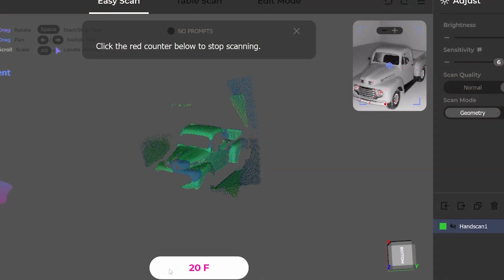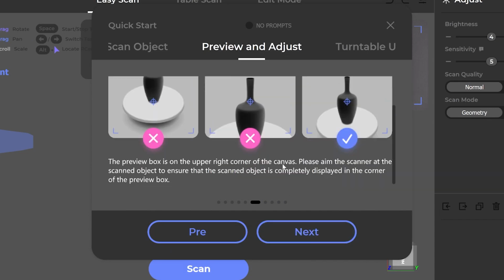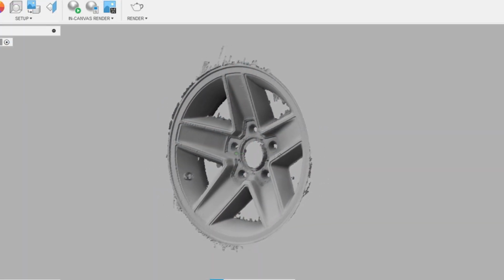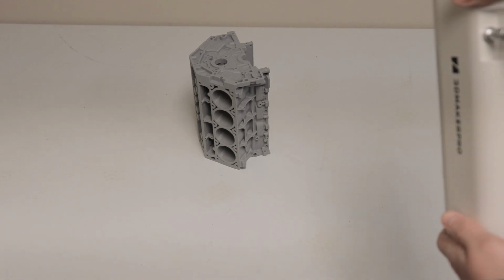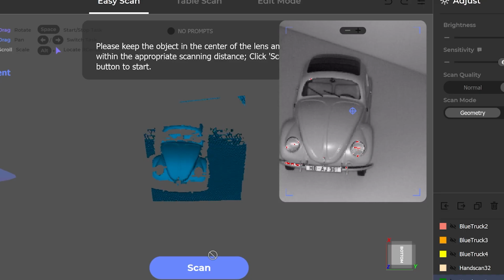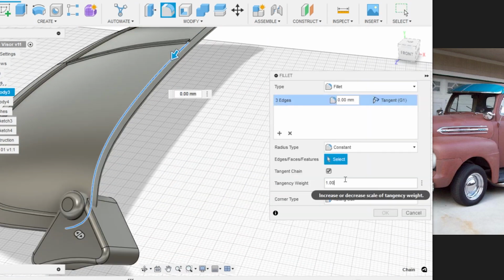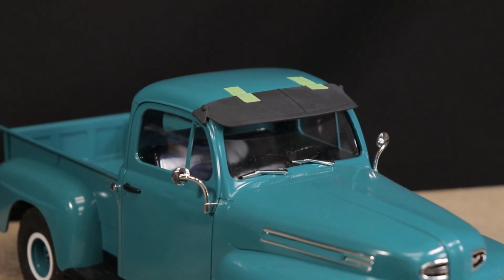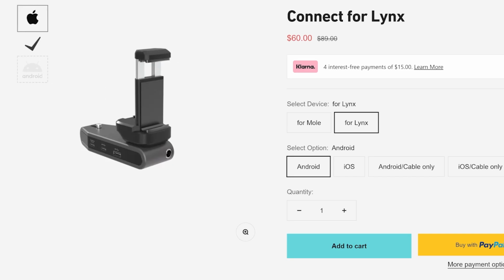Trying out the new Lynx 3D Scanner and Creating Some New Parts: Full Overview and First Impressions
An affordable large format 3D scanner? Let’s check it out! The new Lynx from 3D Maker Pro promises some impressive abilities and has the potential to be a great asset for a wide variety of projects. It allows physical objects to be transformed into digital 3D models. In this video I’ll be unboxing and testing out the Lynx, as well as incorporating it into a few simple projects.

Wanted to add 3D Maker Pro offers a 1 year warranty for their scanners and accessories and have offered us a replacement turntable. We of course want to showcase all items we review accurately but I do want to mention this fact as we appreciate them standing behind their product.

Introduction: 00:00 - 01:10
Unboxing and Set Up: 01:11 - 01:52
First Scans: 01:53 - 07:15
Some Simple Projects: 07:16 - 10:16
Final Thoughts: 10:17